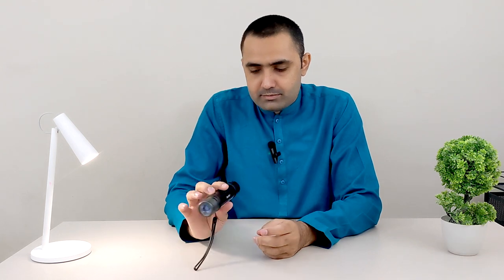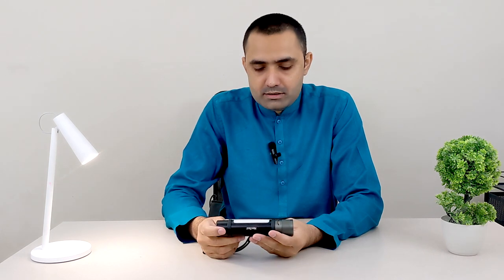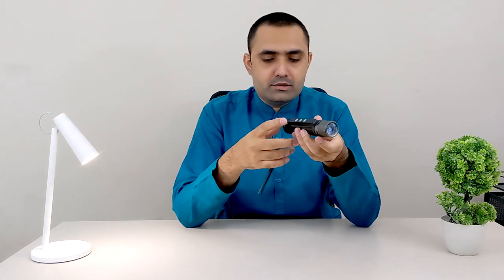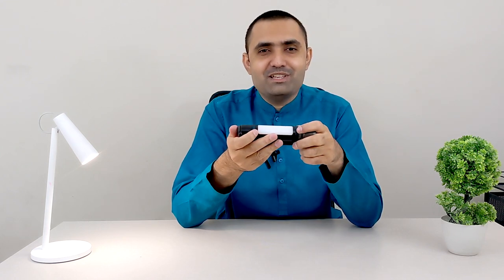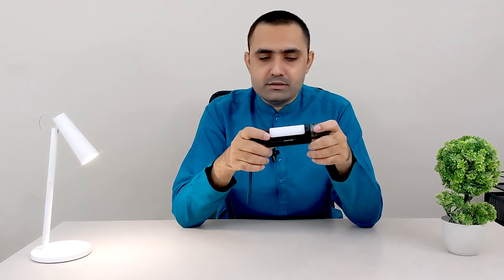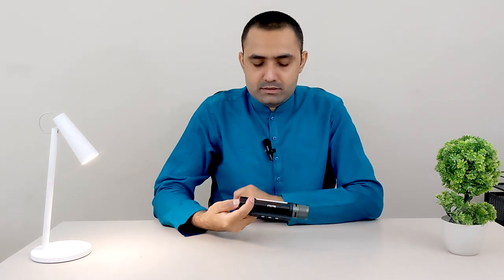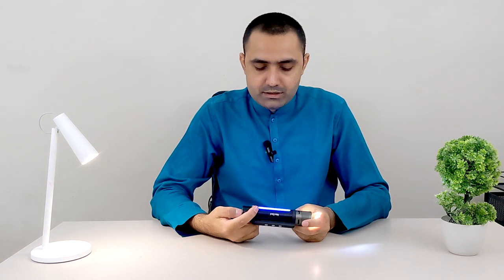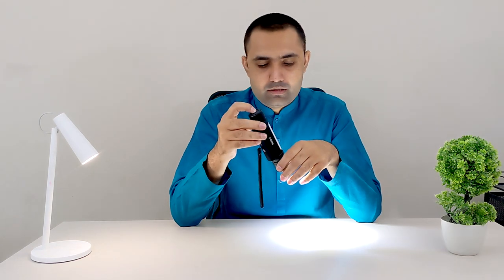One of the Best Camping And Hiking Flashlight Out There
If you are me and travel to remote areas or do camping or hiking then you must have a good flashlight and this one is my choice. NextTool 6 in 1 Flashlight is rugged and water-resistant with 6 functions including emergency light and help signal light. This flashlight also act as a power bank.

Ali Express links are given below (As an Ali Express Associate I earn from qualifying purchases)